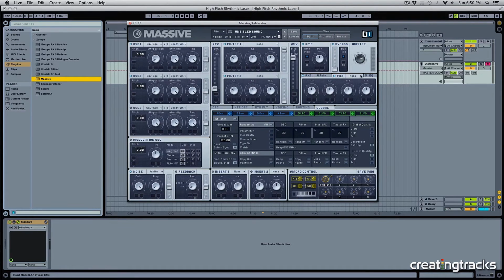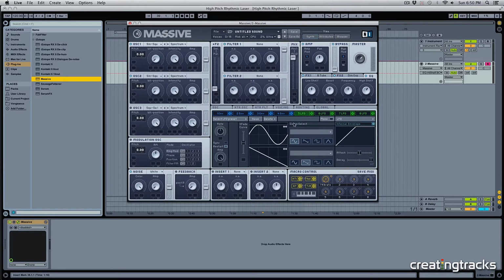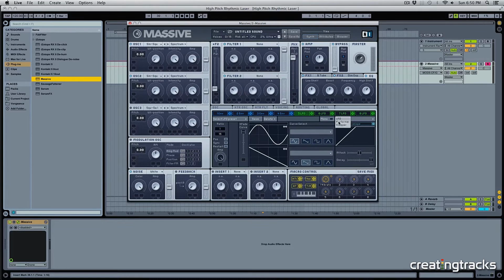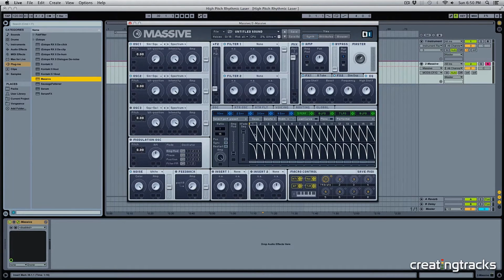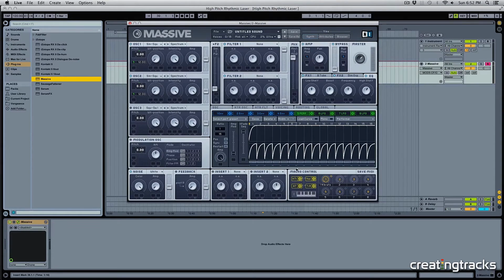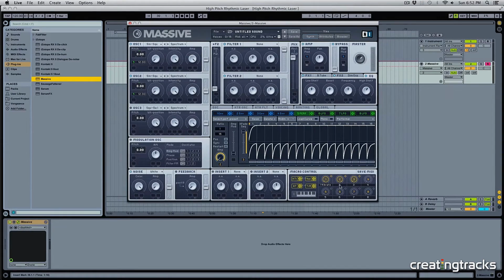Massive Rhythmic Laser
Maximum Lasers. Or to be more precise, massive lasers. Or Massive Rhythmic lasers. In your tracks. Watch this tutorial and get ready to blast away the dancefloor with your new Rhythmic Laser sounds. Set to Stun.